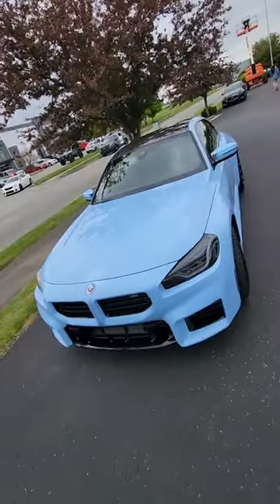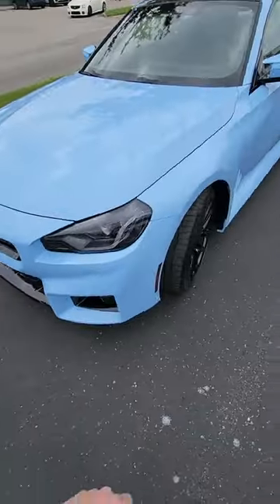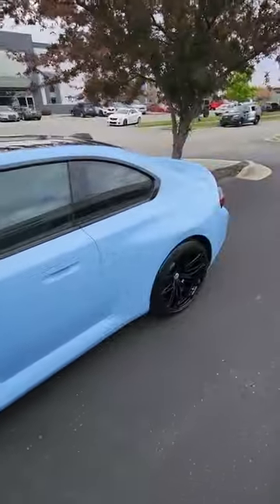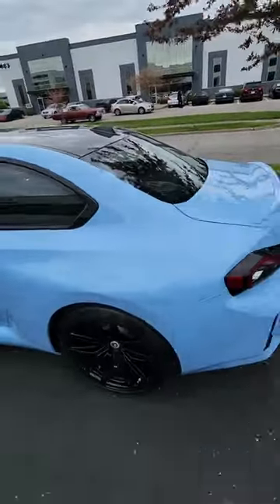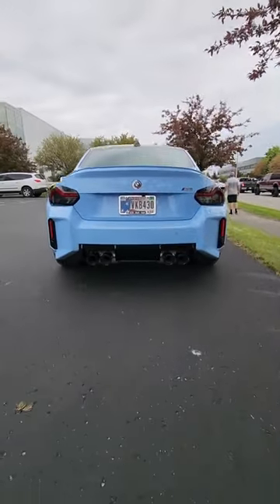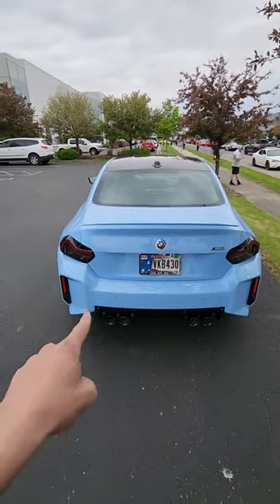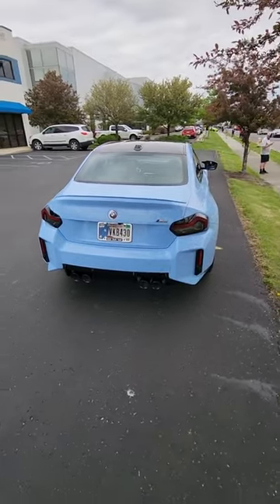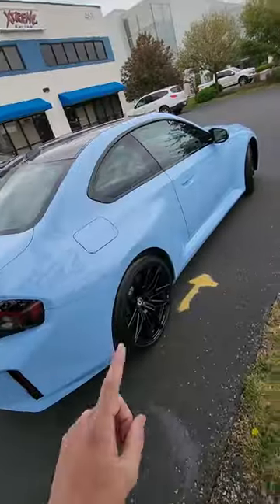New BMW M2!